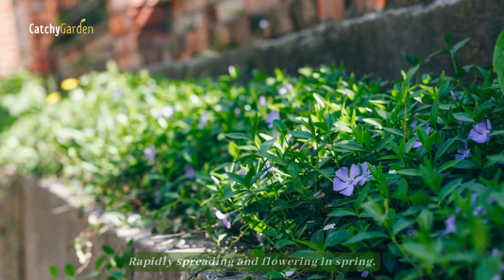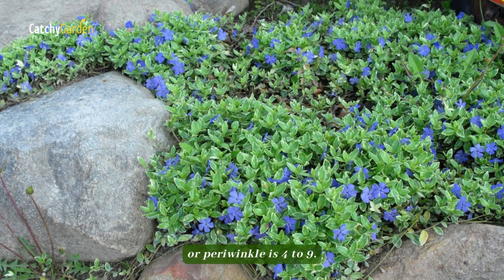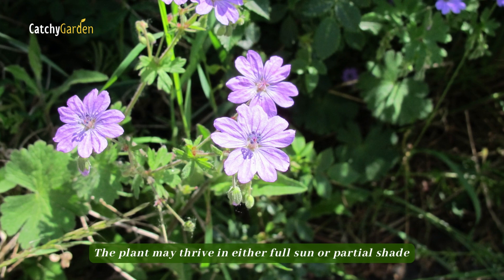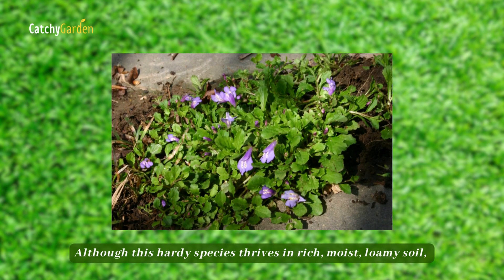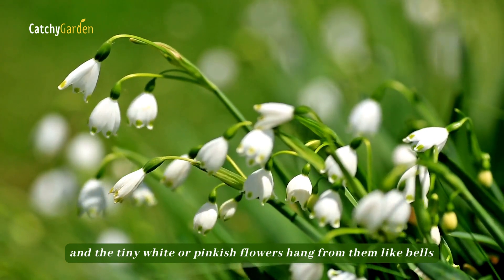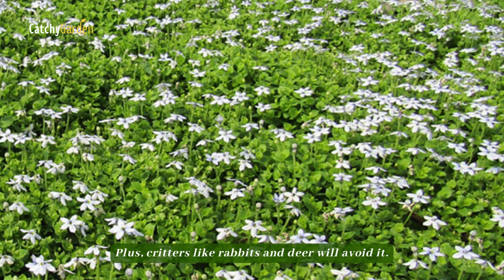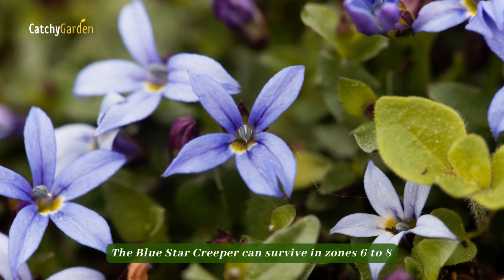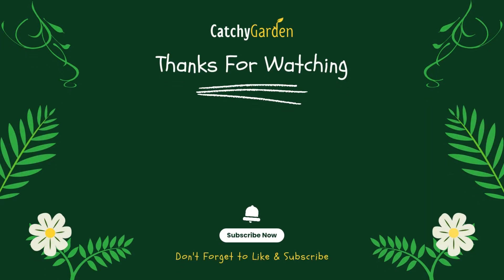The 6 Best Plants to Safeguard and Embellish Your Backyard! 🌸🏠🌺 // Gardening Ideas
Ground cover plants are the answer to a variety of problems, including areas under trees where grass won't grow and hillside erosion.

These lovely plants can be used to fill in between stepping stones, along sidewalks and garden beds, and they don't mind poor soil or severe circumstances.
⏱  The 6 Best Plants to Safeguard and Embellish Your Backyard!
00:00 Intro
00:27 Periwinkle
01:00 Cranesbill
01:33 Creeping Mazus
02:05 Lily of the Valley
02:36 Blue Star Creeper
03:12 Irish Moss
03:40 Outro